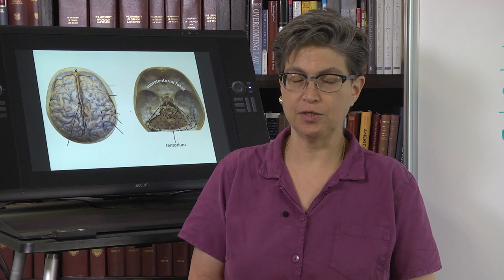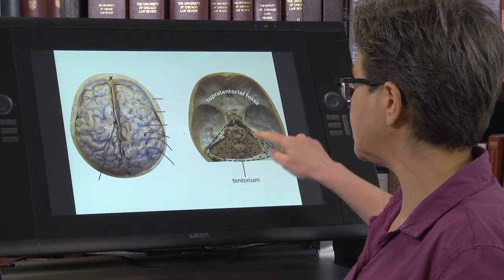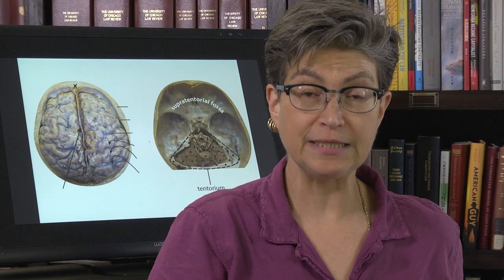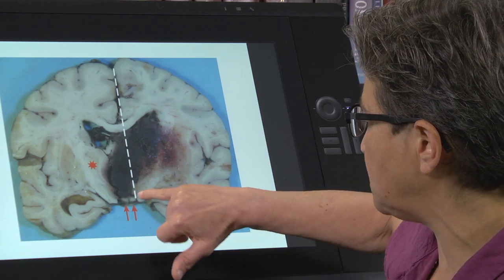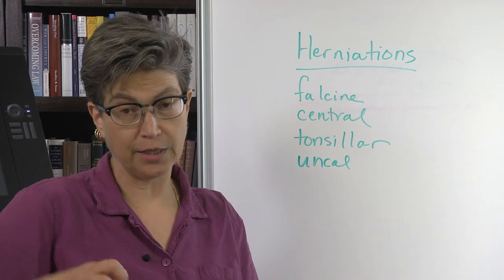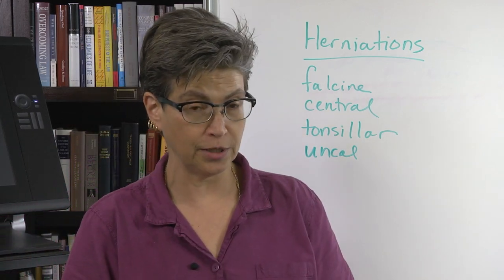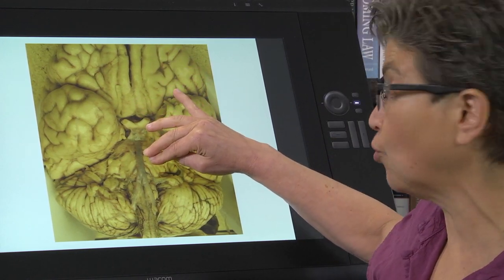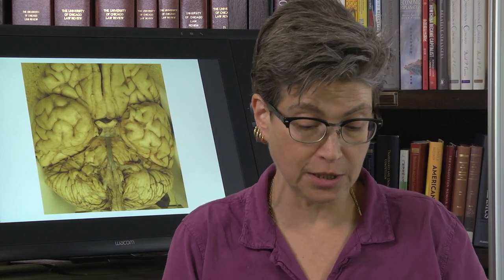8.4 Dural Compartments